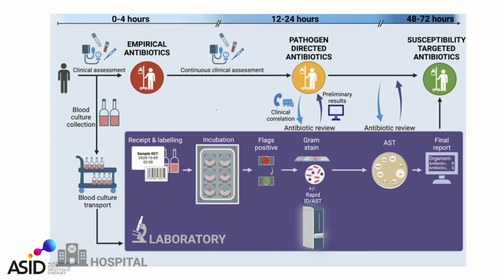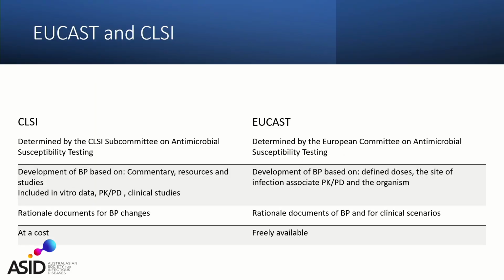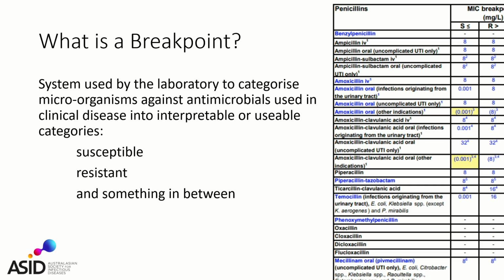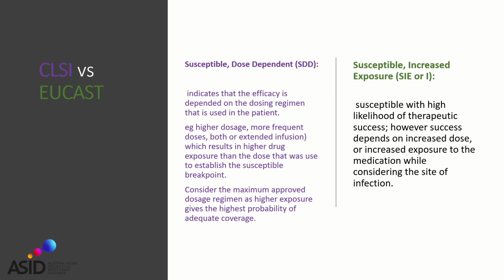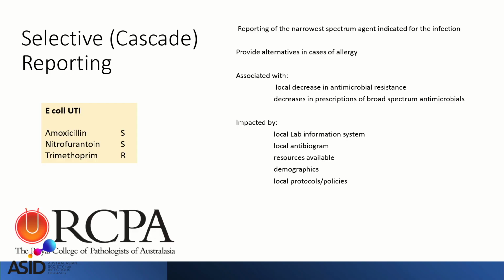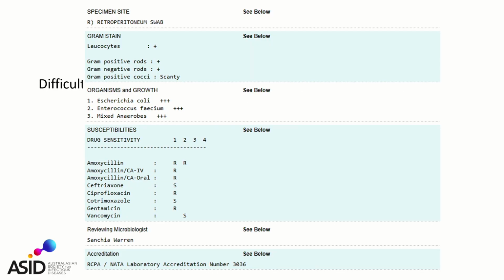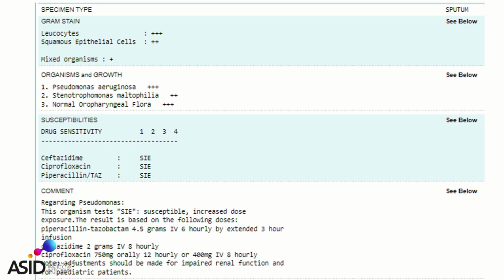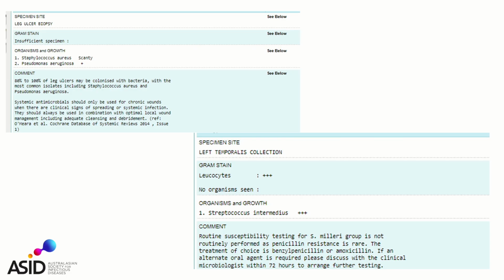Interpreting microbiological test results | Dr Sanchia Warren | ASID Pre-Conference Symposium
ASID Pre-Conference Symposium: Therapeutic Guidelines
ASID Annual Scientific Meeting 2025 held on 2 April 2025 at the Hyatt Hotel Canberra
Ngunnawal Country, Australian Capital Territory